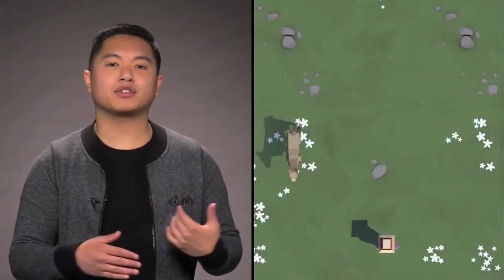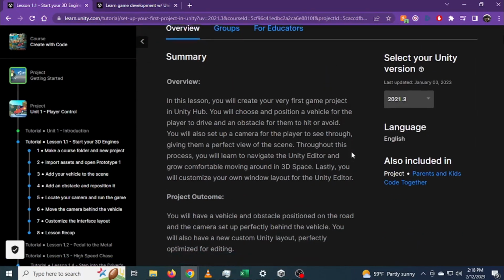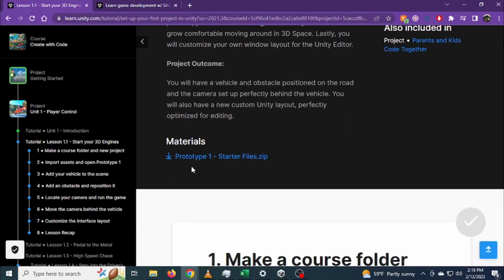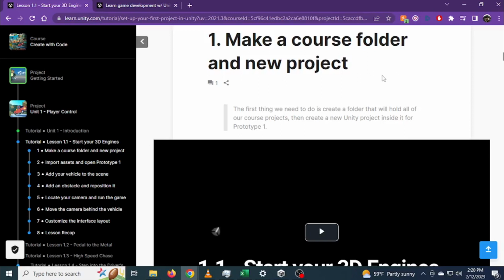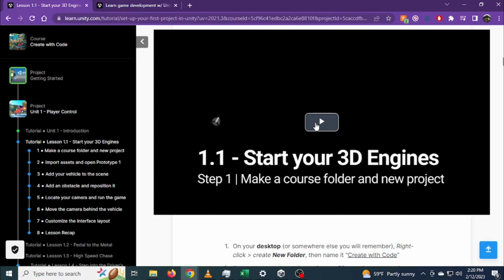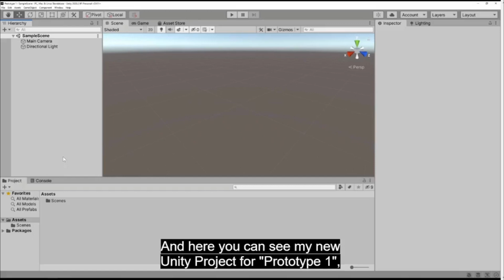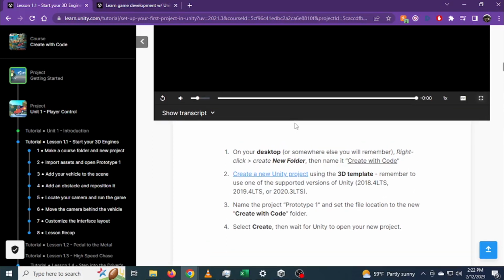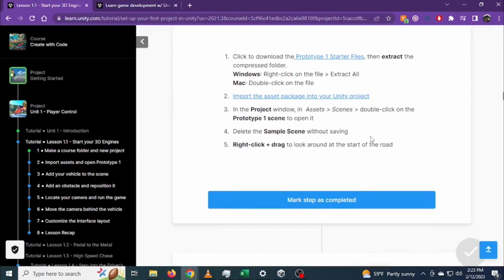The Joy of Game Creation: Project Bumper - Episode Two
Part Two